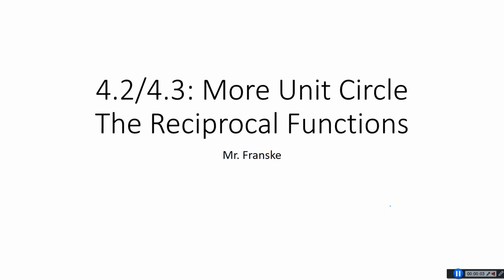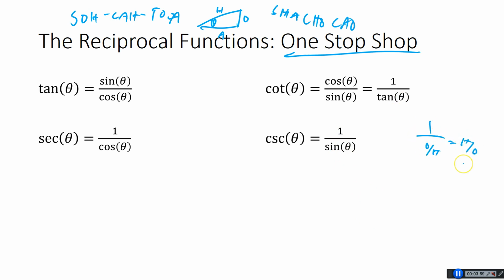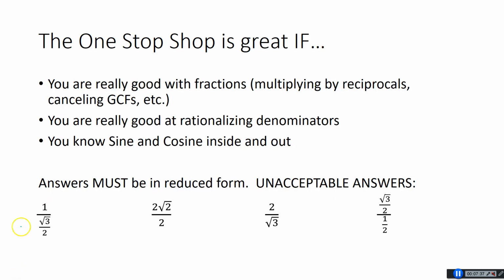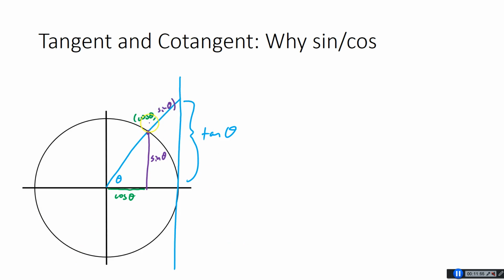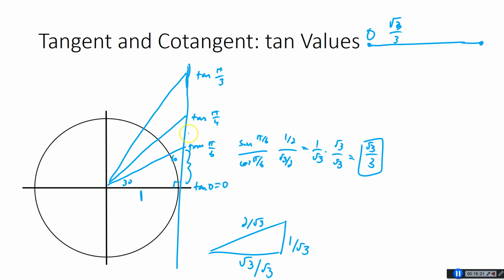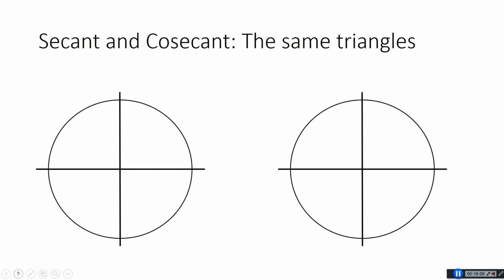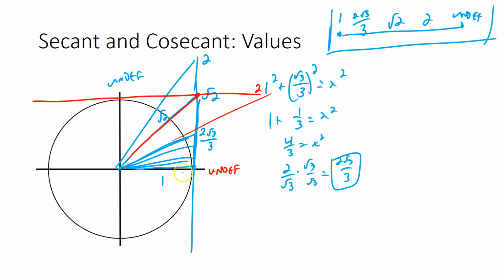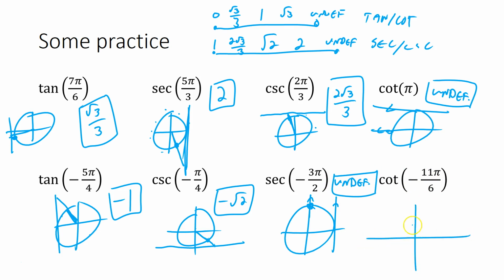Reciprocal Functions: Tangent, cotangent, secant, cosecant